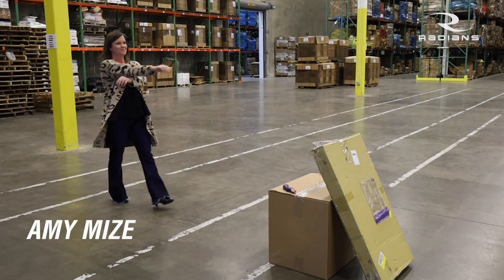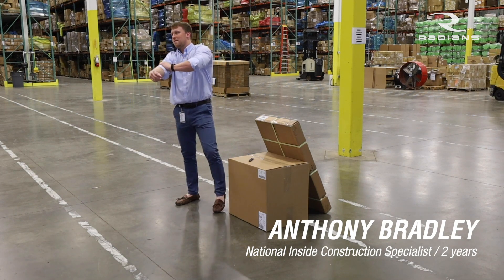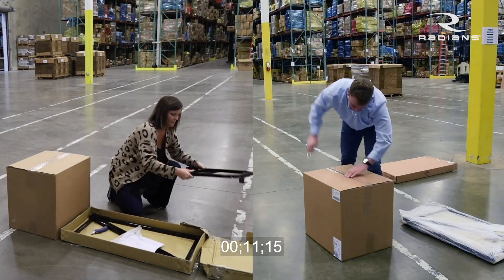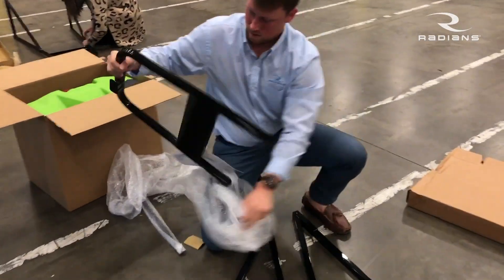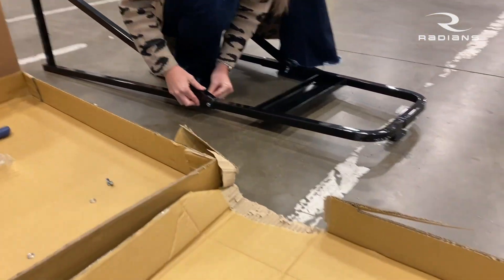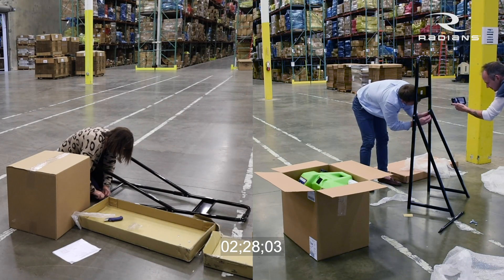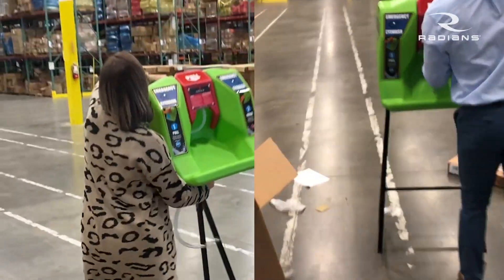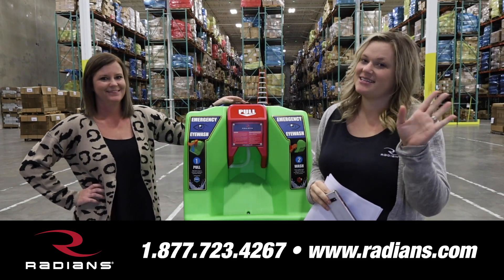Radians Eyewash Stand Showdown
Watch as co-workers Amy Mize and Anthony Bradley race to see who can assemble our new eyewash tank stand in the Radians Eyewash Station Assembly Showdown!

If you're looking for an easy-to-assemble eyewash tank stand that meets ANSI height requirements, then look no further! Follow the links below to learn more.